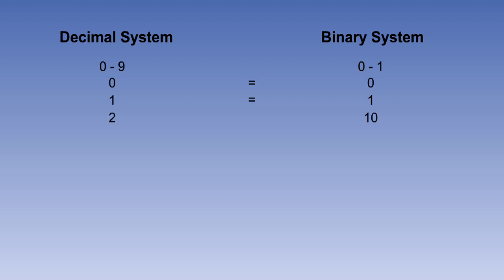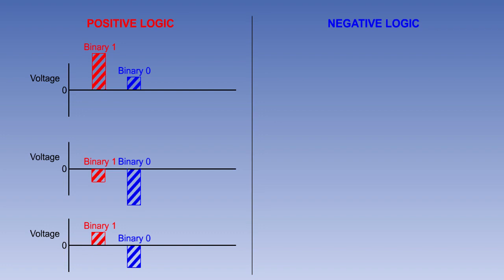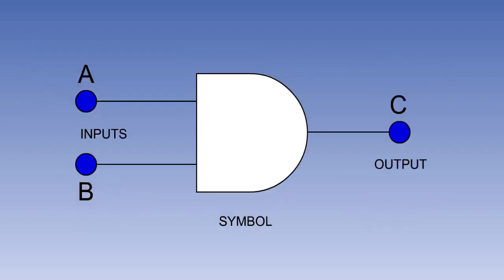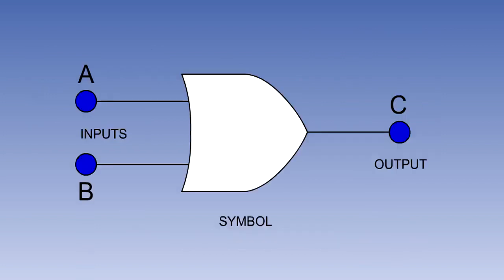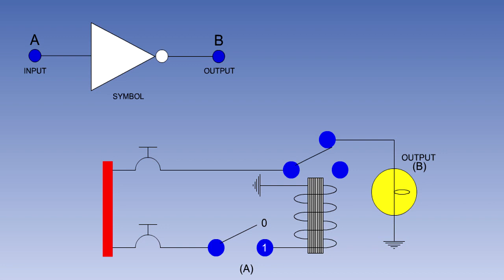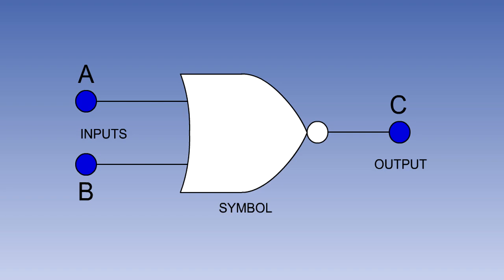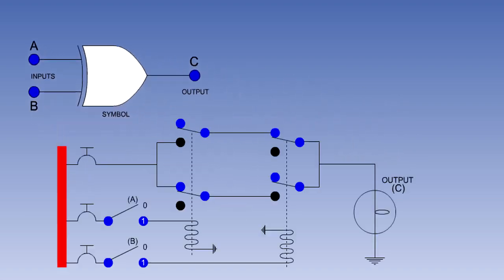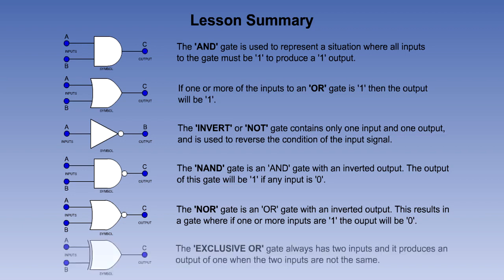Logic Gates | Logic Gates Operation In Aircraft | Logic Gates Working In Aircraft | 14